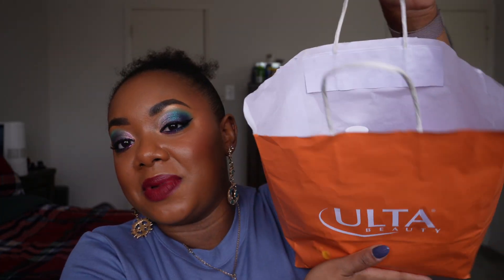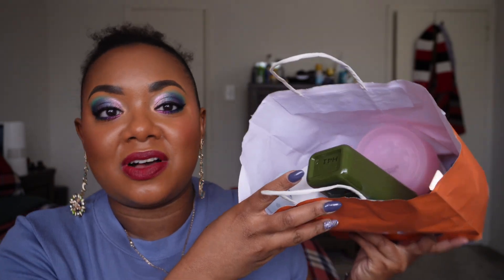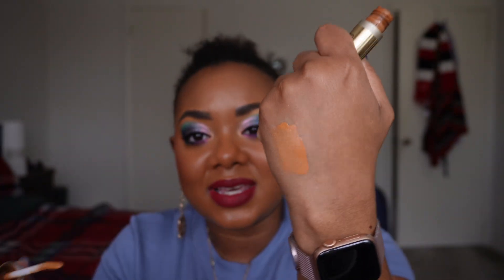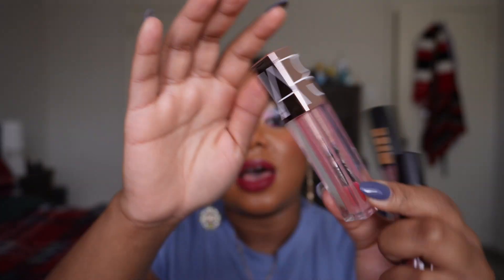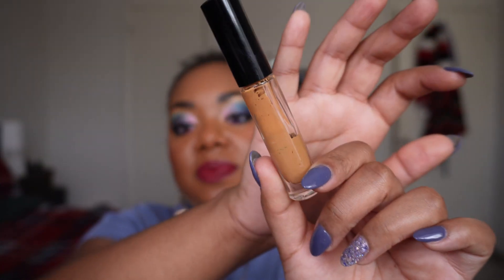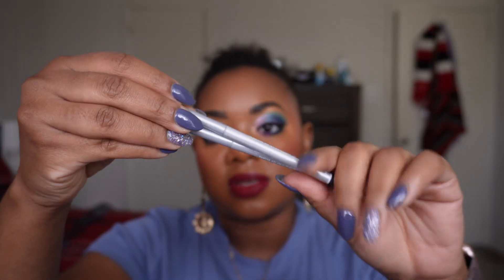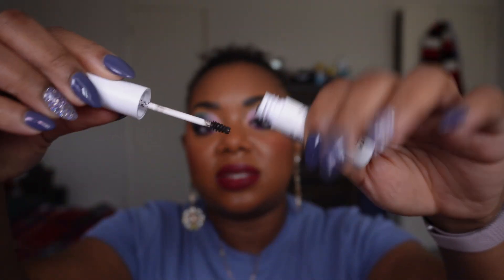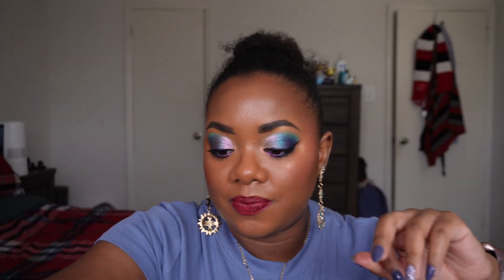JANUARY 2023 MAKEUP & SKINCARE EMPTIES!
Hey beautiful people! We're kicking off the year with a few skincare and product empties. This is the year we use up our products! Let mw know if you'd like to see me of my empties in a different format